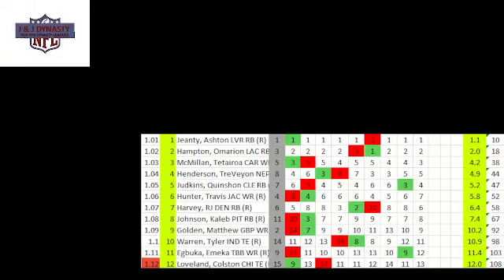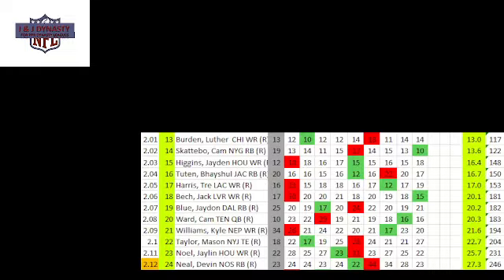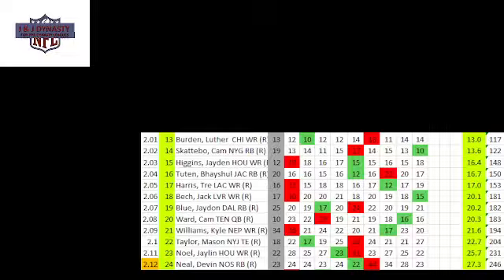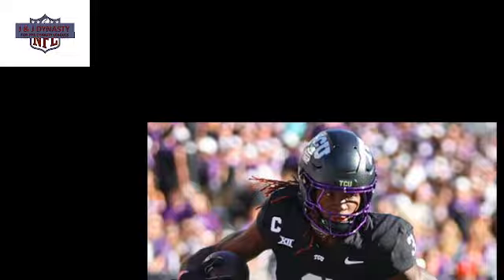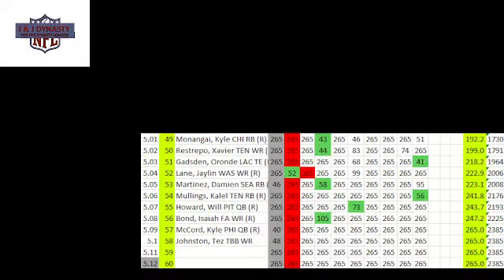MFL l 2025 Mid June l DYNASTY DRAFT RESULTS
2025 - WHAT WILL BE 27+ Real MFL rookie draft, FINAL RESULTS, AVERAGED OUT, 2025fantasyfootball FINDING "THE CONSENSUS".
These DRAFT RESULTS, ARE THE CURRENT REAL DRAFT RESULTS, NOT MOCK DRAFTS FROM - fantasypros & ktc dynasty draftpicks ,OR IN THE FANPRO mockdraft TOOL.

THIS WILL GIVE YOU A BETTER PICTURE OF WHERE to GET YOUR Rookies in 1QB PPR standard DYNASTY formats.

-Move up or back, or should you stay put to get your guy?

WHAT IS important... the data...

l 1qb ppr dynasty rookie draft results